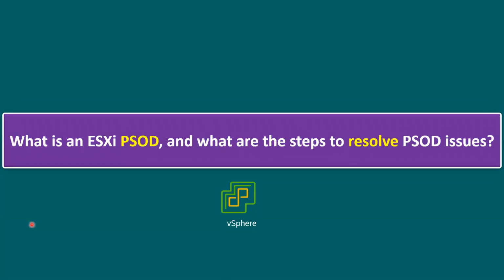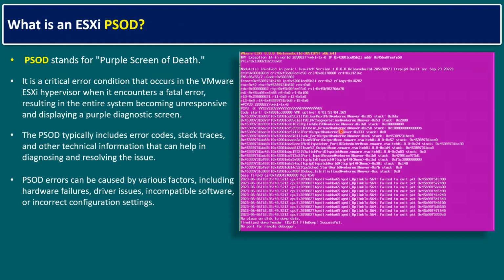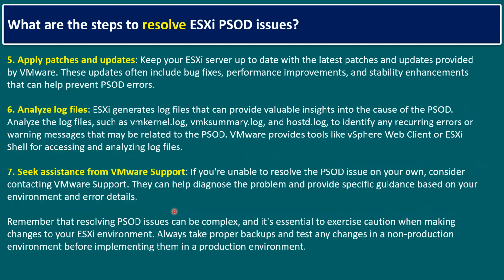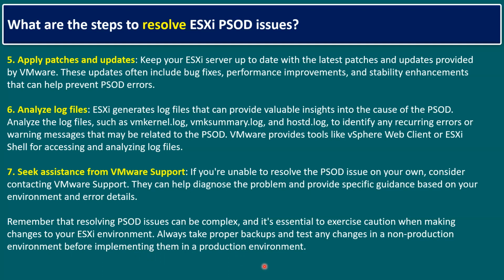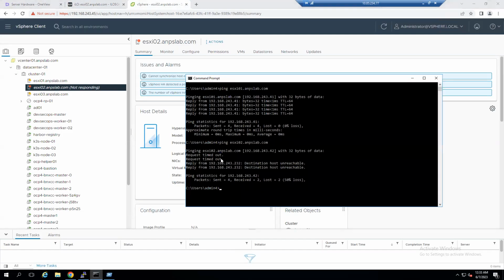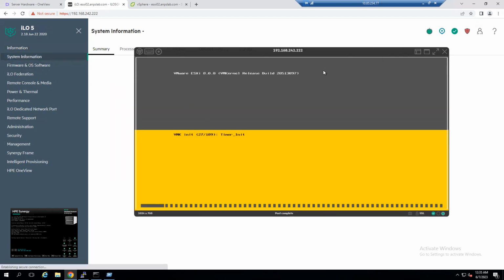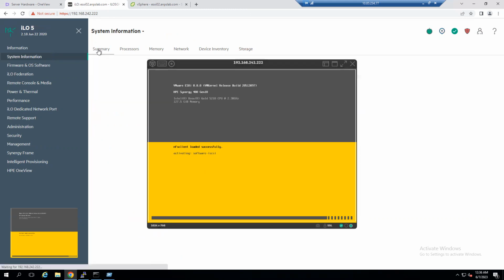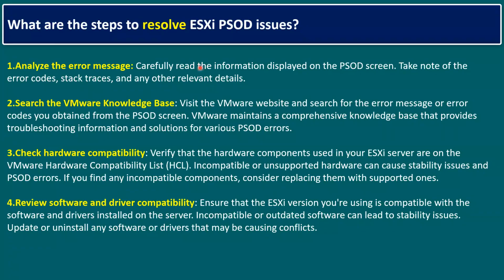What is an ESXi PSOD, and what are the steps to resolve PSOD issues?